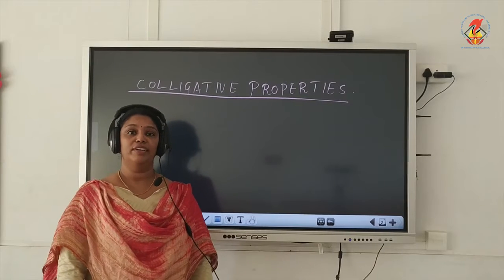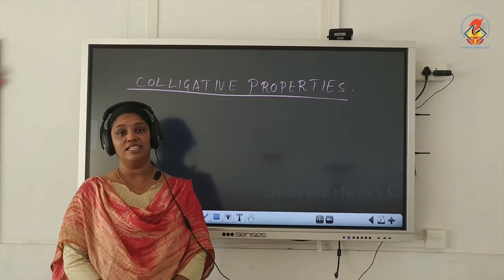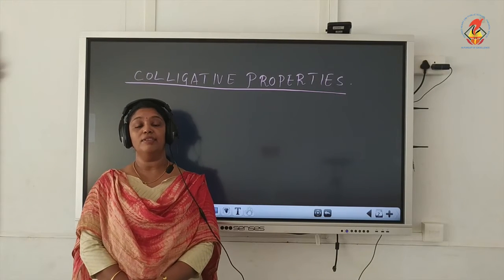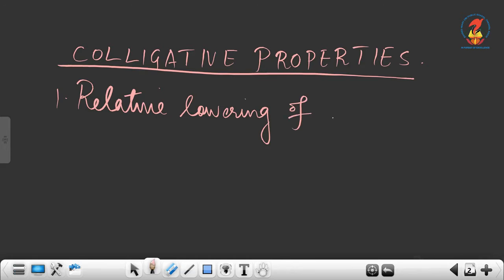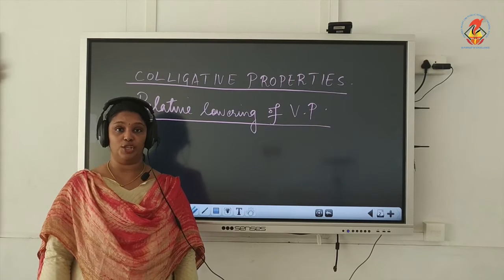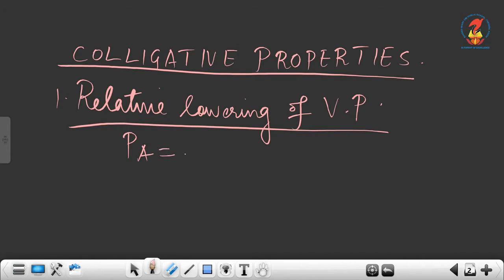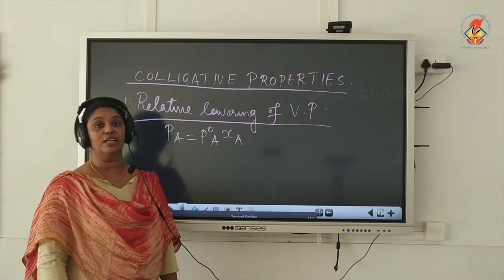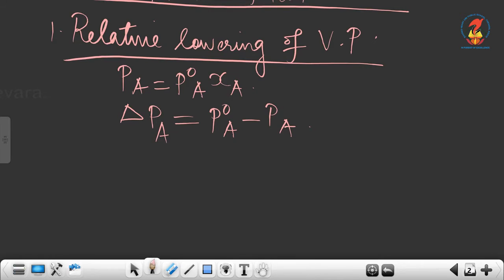Chem12 Chapter 02 Solutions Video 06 Colligative Properties Part 01